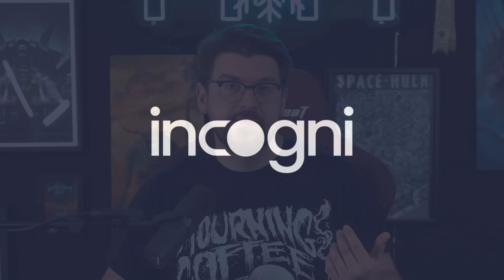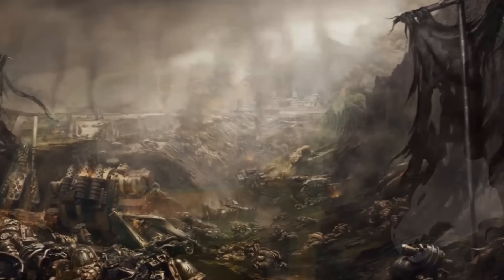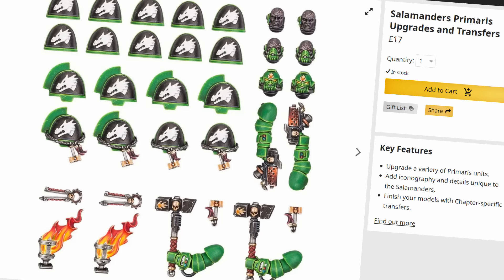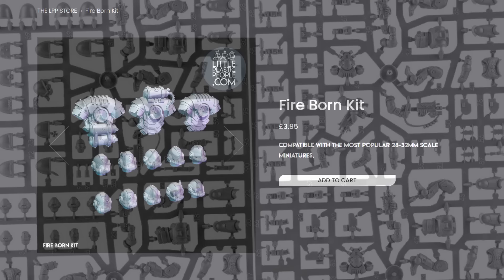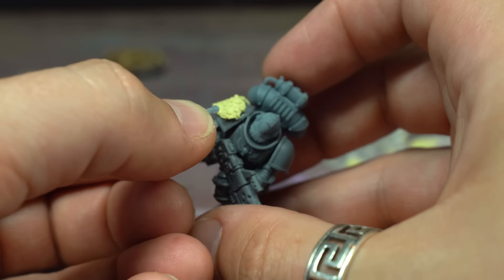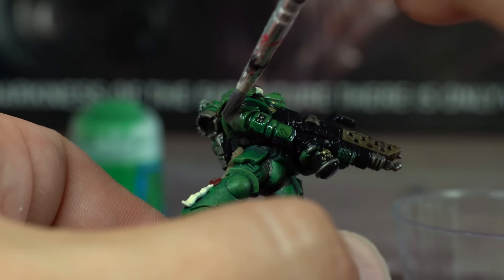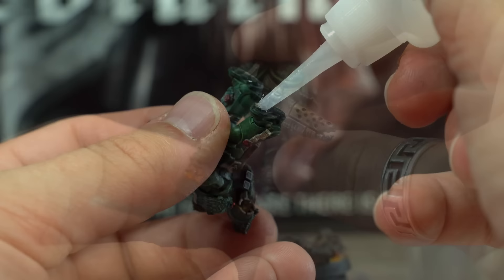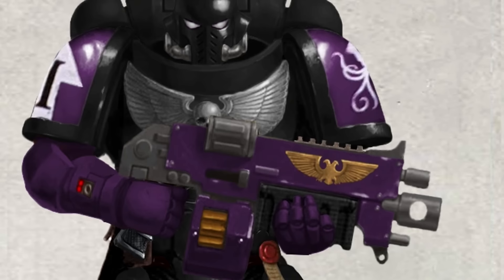Warhammer 40k: SALAMANDERS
Everything you need to know at a glance for the Salamanders, hands down on of the coolest Space Marine chapters in Warhammer 40k.

The model on eBay

TIMESTAMPS
00:00 Intro
00:59 Salamanders Lore
06:00 No more cold calls
07:35 Kitbash and Conversion
13:22 Painting
17:56 Freehand chapter symbol
21:02 Lava bases
25:13 Skin tone
26:22 How they play
28:57 New merch